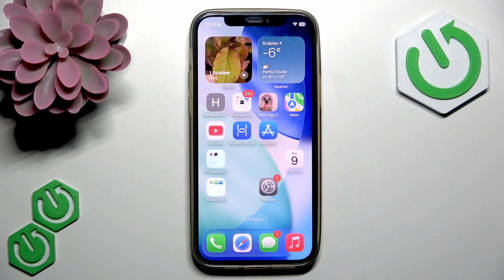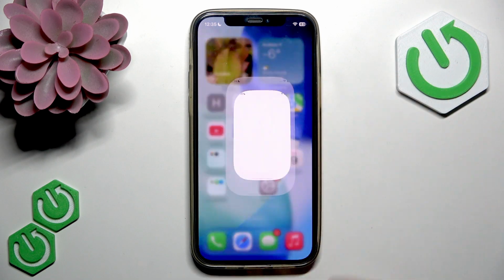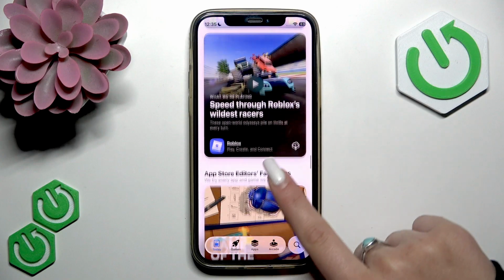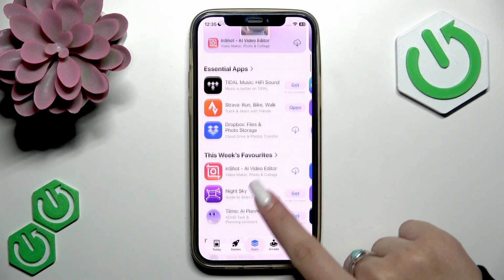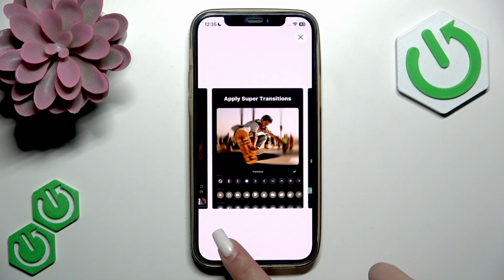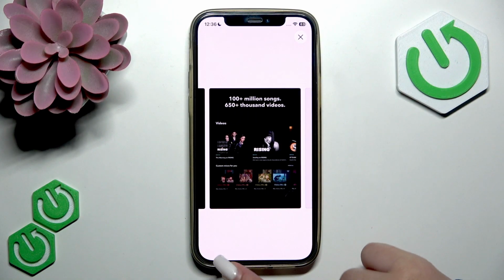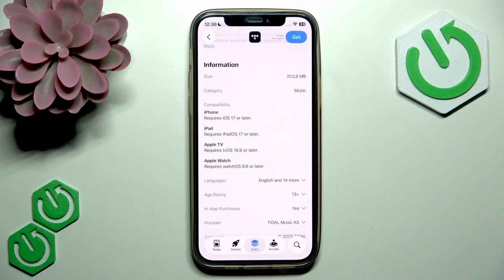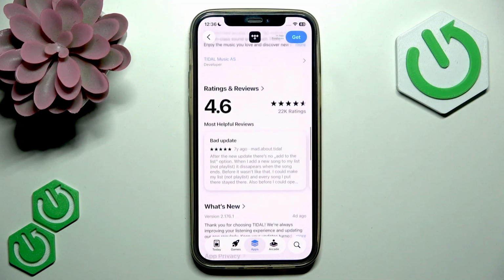How to Find Optimized Apps for iPad in App Store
In this video I show simple, practical ways to find apps that are optimized for iPad in the App Store. You will learn how to use the Today tab to spot iPad-specific collections, how to open an app page and read the preview screenshots to see the iPad layout, and where to expand the Information → Compatibility section to check if an app supports iPad and which iPadOS version it requires (for example iPadOS 17). These quick checks help you avoid apps that only run in iPhone mode and ensure you get the best experience on your iPad. I also explain what to look for in screenshots and the compatibility details so you can tell at a glance if the developer provided an iPad interface.

How to check if an app is compatible with iPad in the App Store?
How to see which iPadOS version an app requires in App Store?

0:00 Introduction - what you will learn
0:07 Ways to find iPad apps - overview
0:18 Open App Store and go to Today tab
0:24 Monitor the Today tab for iPad-specific categories
0:44 Check app preview screenshots to see iPad layout
1:00 Open Information and expand Compatibility section
1:44 Check iPadOS requirement (example: iPadOS 17)
1:52 Summary and closing - like & subscribe